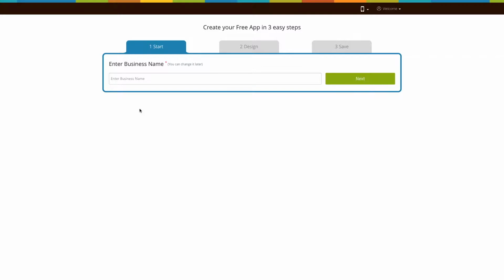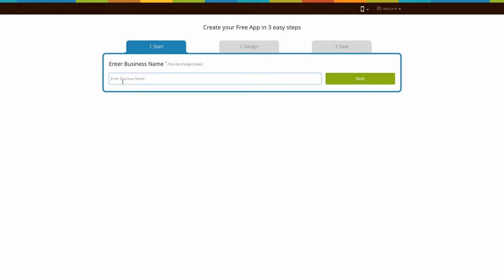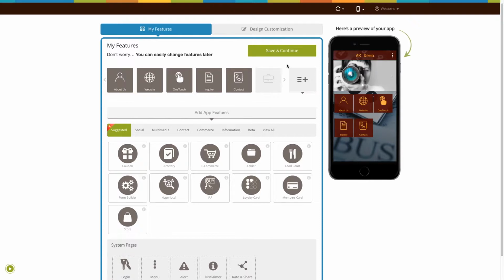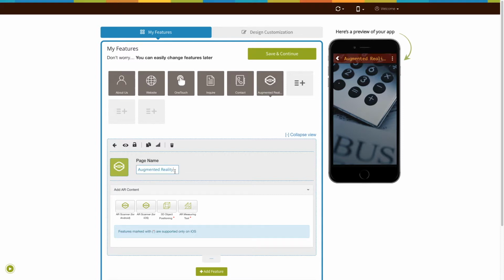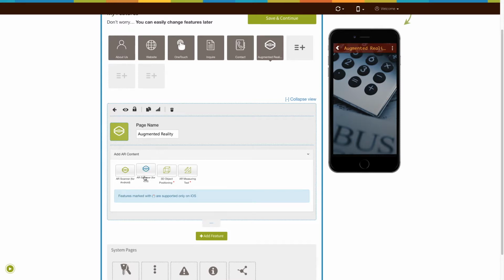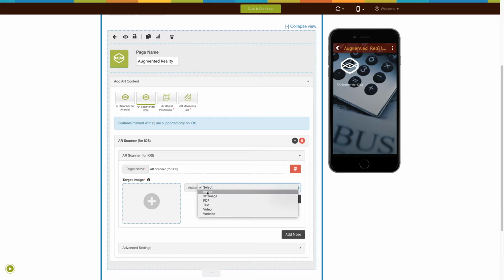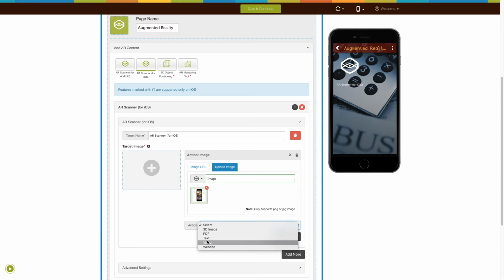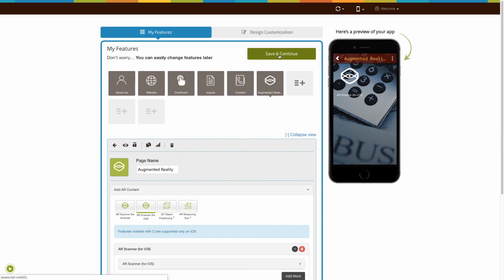How to add AR Scanner feature into your Augmented Reality app for iOS?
This tutorial will guide you  how to add AR Scanner feature into your Augmented Reality app for iOS.